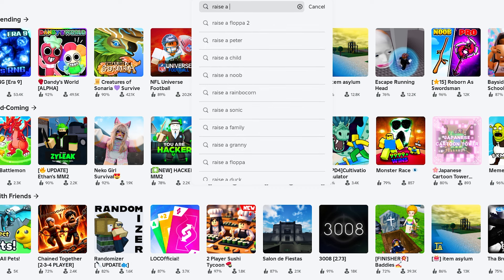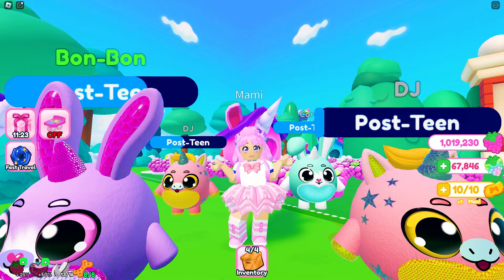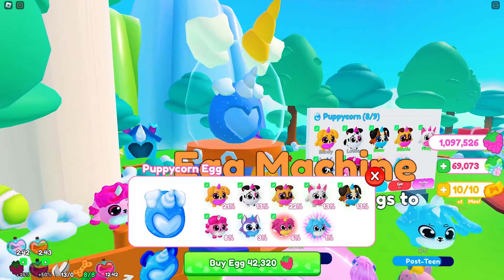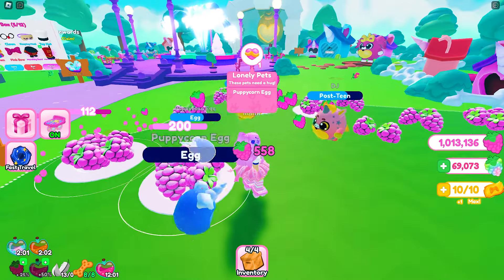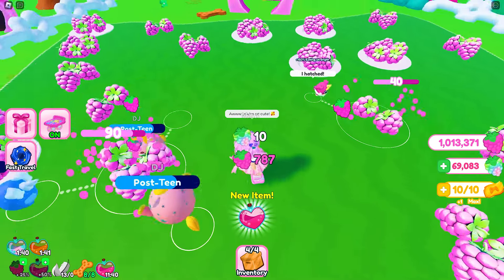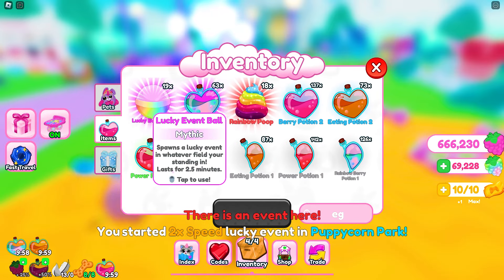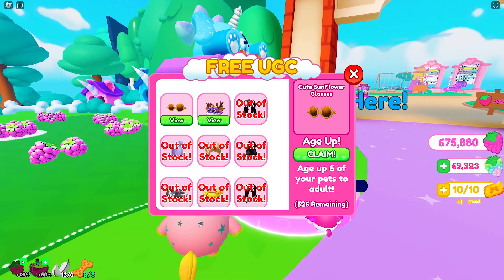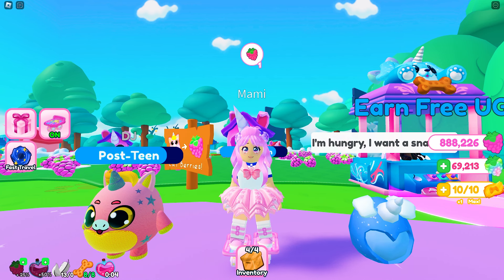OMG! GET 2 FREE CUTE ROBLOX HAT AND GLASSES TODAY! ROBLOX FREE UGC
Hi Guys! Today, I am going to teach you HOW TO GET THE DEERY RAINBOCORNS PET HAT AND CUTE SUNFLOWER GLASSES IN RAISE A RAINBOCORN!

2. Deery Rainbocorns Pet Hat

xoxo,
Mami